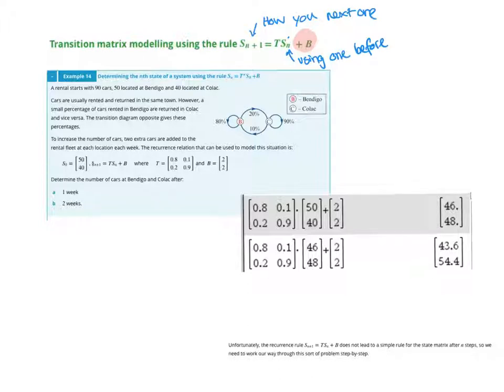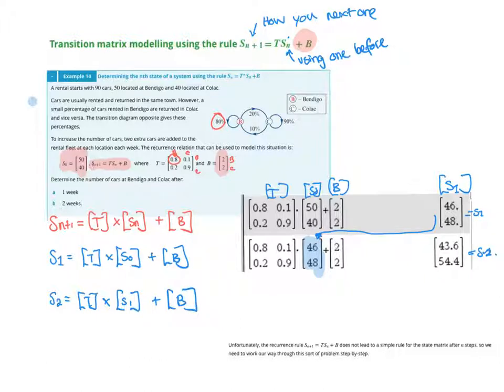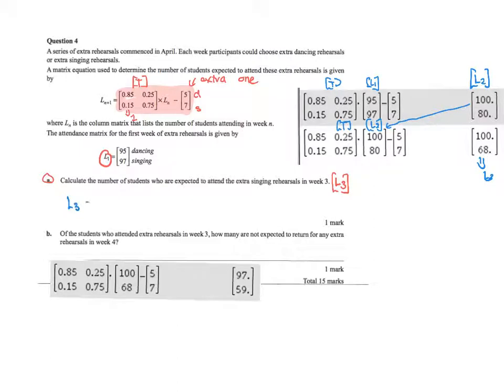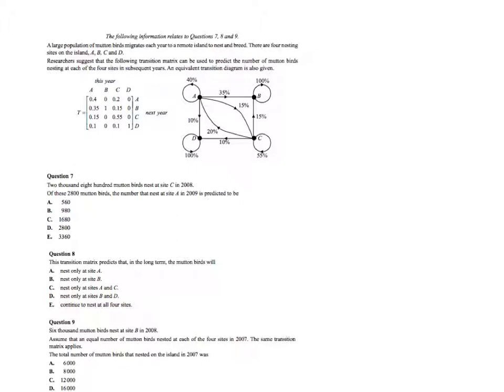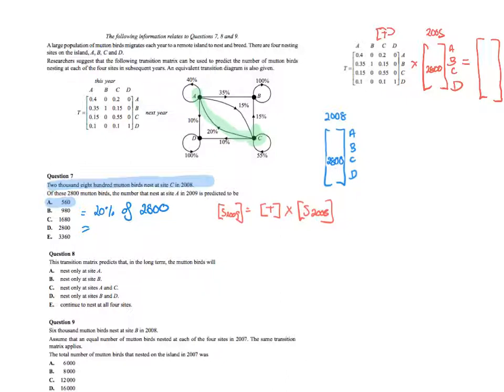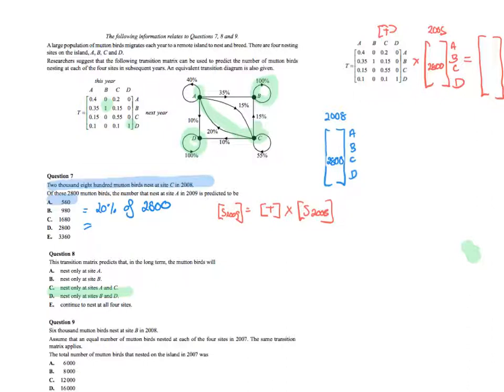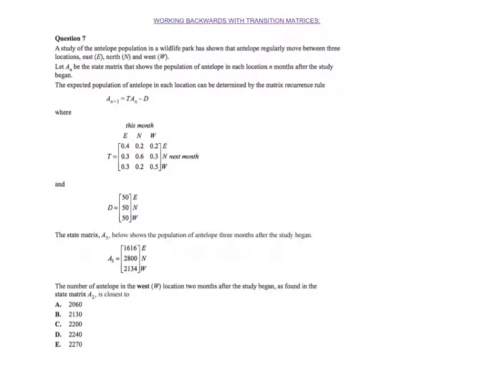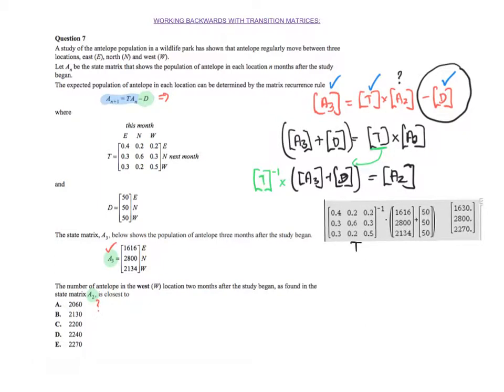YR12 FURTHER MATHS Ex12C section 4 TRANSITION MATRICES & Working backwards